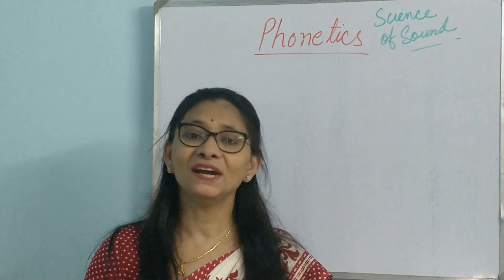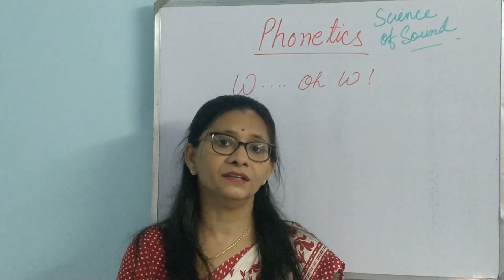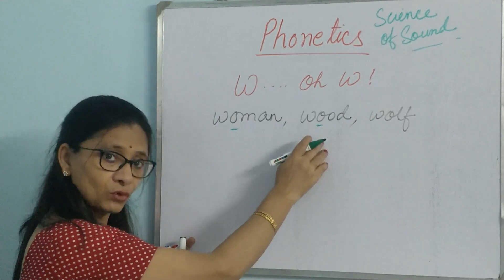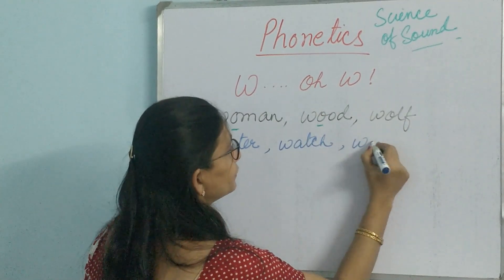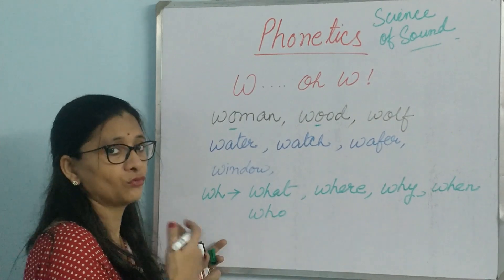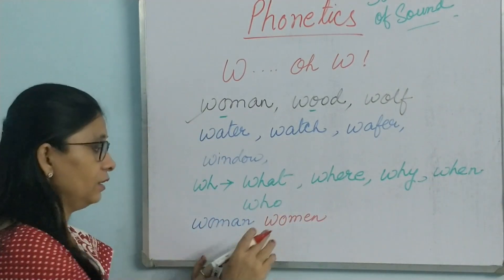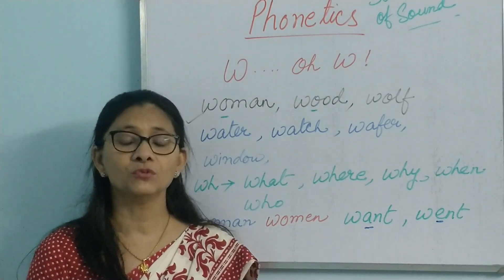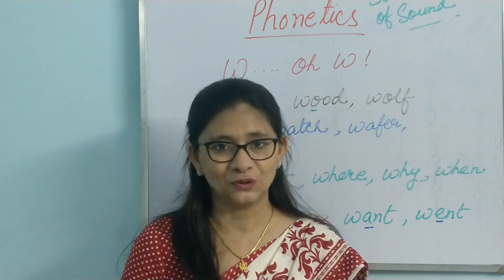Learn English Phonetics - Science of Sound - Pronouncing "W" - Part 4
Learn English Phonetics by learning how to pronounce the alphabet "W" and "V".